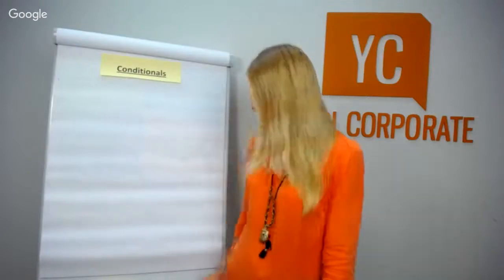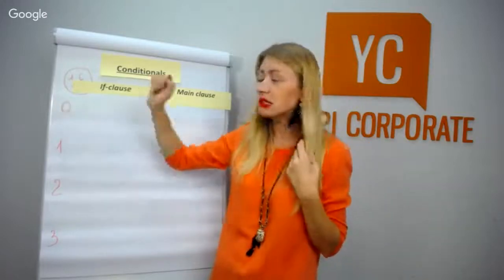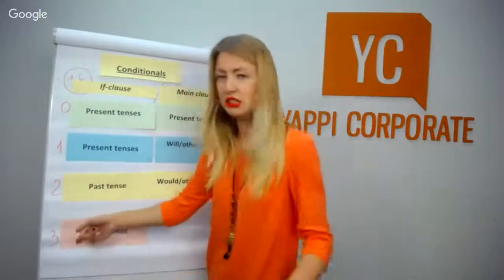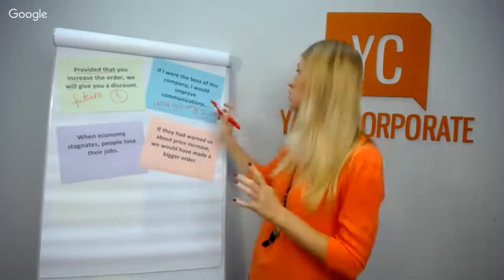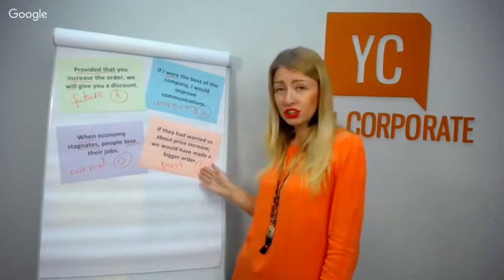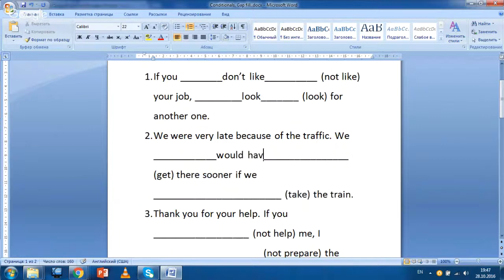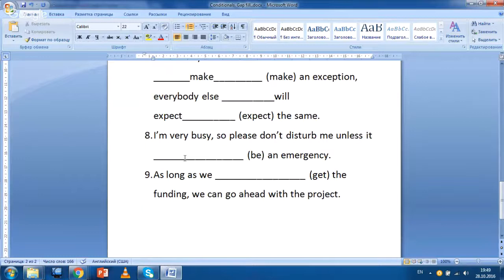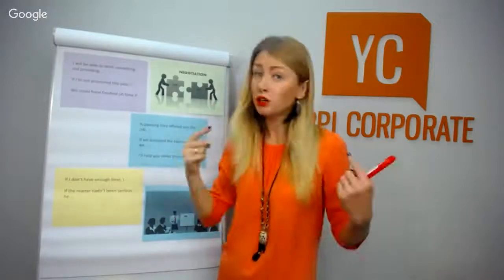Conditionals. Grammar workout (Pre-Intermediate+)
If I have more time for my family I will…

If I won a lottery I would…

If I had been more precise at the meeting…

If all of these had happened you would be another person and live in the land of Conditionals!!!

Мы предлагаем Вам окунуться в мир условных предложений и понять наконец-таки что же вам делать если у вас есть время, будет время или было бы время!  Мечтать не вредно – вредно не мечтать!  Ждем Вас!!!